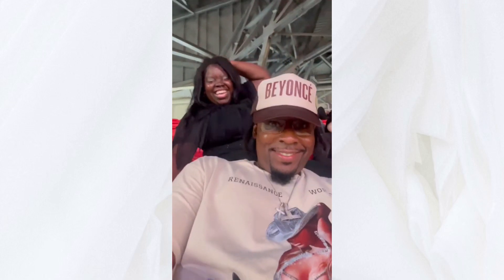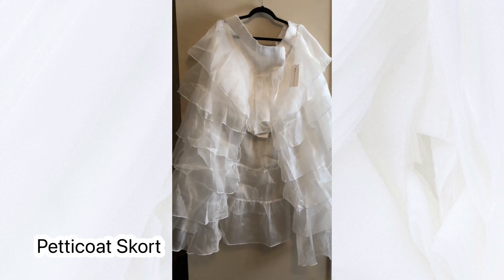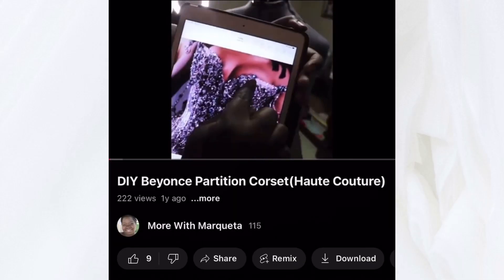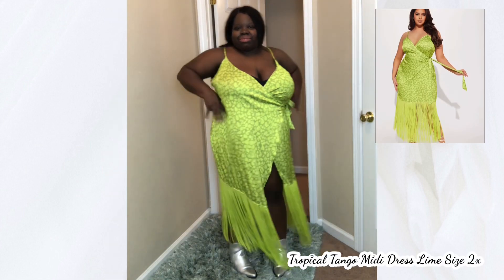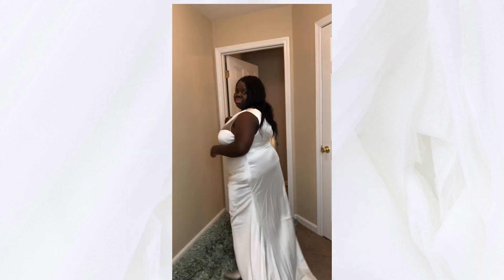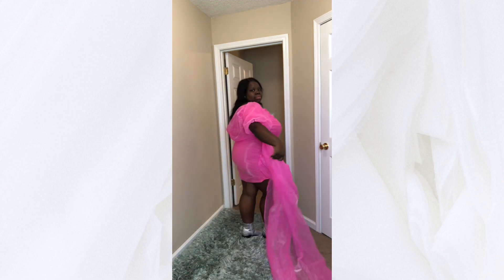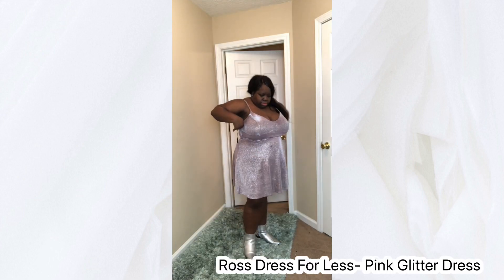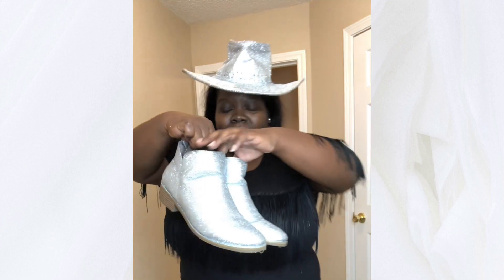Mini Clothing Haul/ Outfits I Did Not Wear To THE CONCERT😍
Hey Friends, It’s been a long while nursing classes had me in a choke hold!! I’m on a break and so glad to be back kicking off with all the outfits I bought for the Beyonce concert over the summer. Miss Y’all! Love y’all!